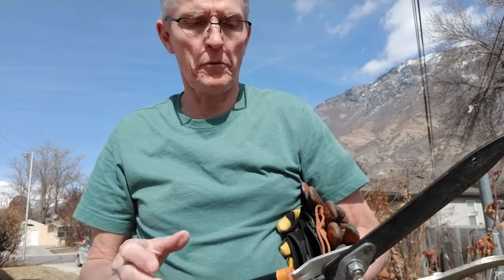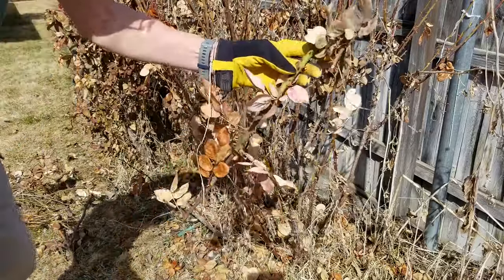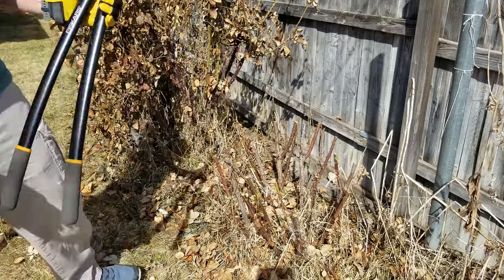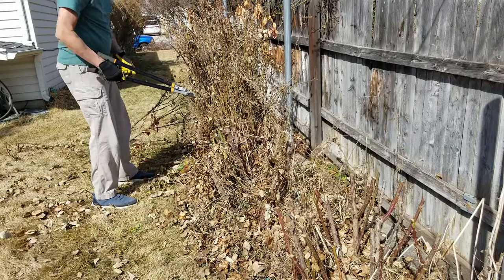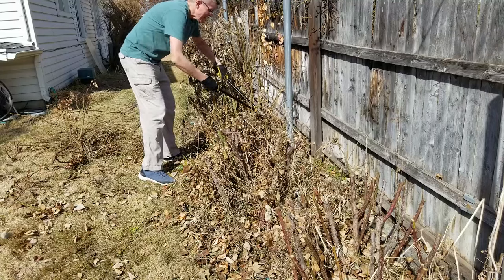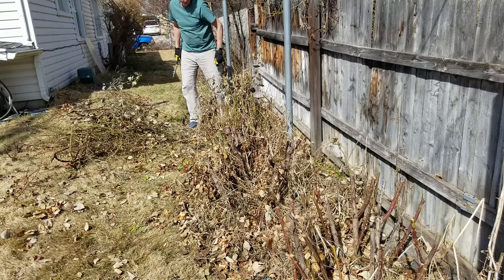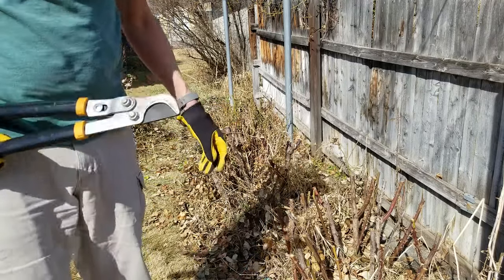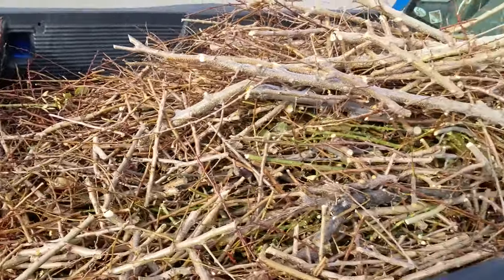Trimming/Pruning Rose Bushes for Better Blooms and fit 4 truckloads of branches into one truck bed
I show how I trim rose bushes and talk about why I do it this way.

I also show you how to get 4 truckloads of rose bush and tree branch trimmings into one truckload.

Also, notice the mountains in the background. We are surrounded by these huge mountains. Love it.

Roses are one of the most popular flowers in the world and for good reason. They're beautiful, and fragrant, and can be grown in a variety of climates. But in order to get the most out of your roses, it's important to prune them regularly. Pruning helps to promote new growth, which leads to more flowers. It also helps remove dead, diseased, or damaged branches, making your roses more resistant to pests and diseases.